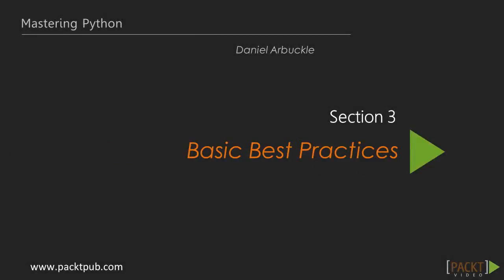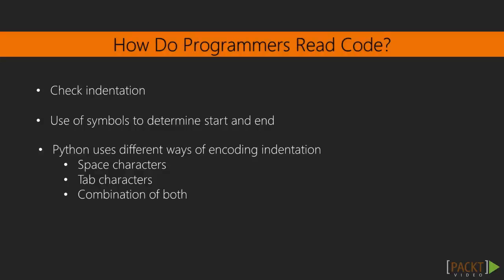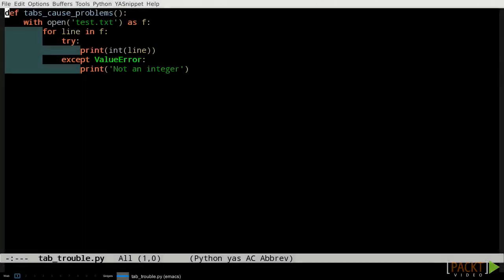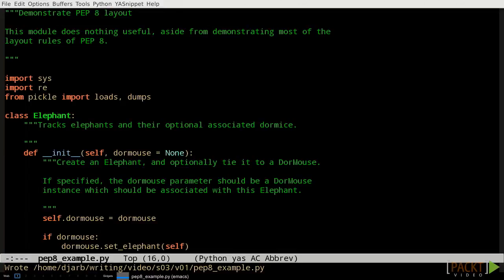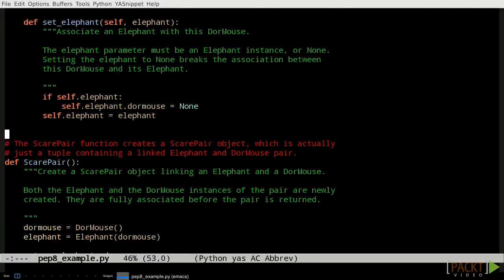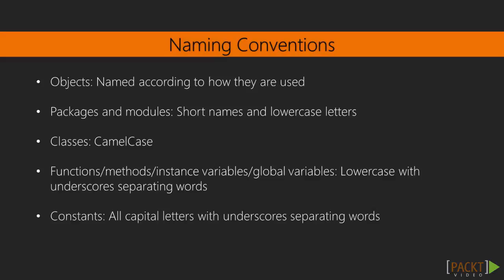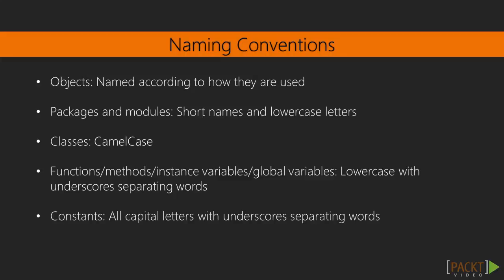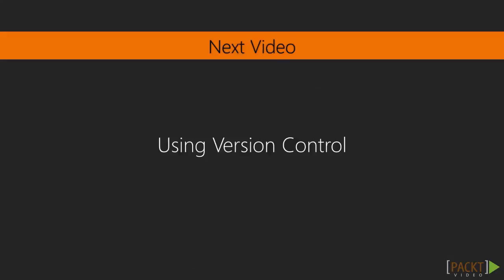010 pep 8 and writing readable code